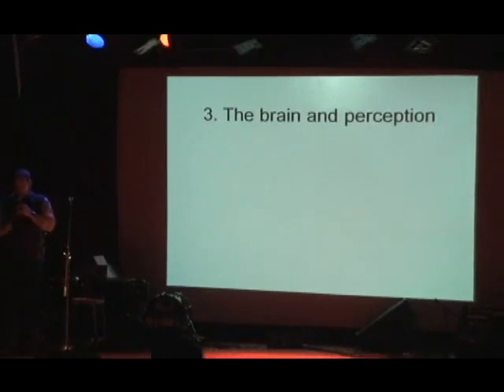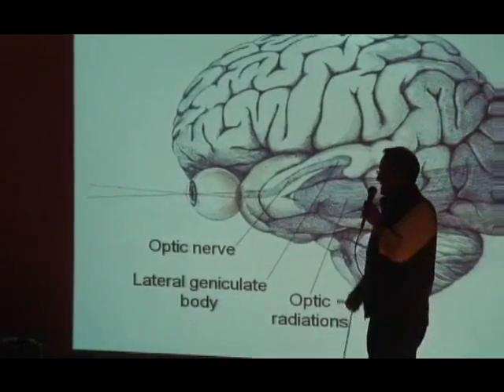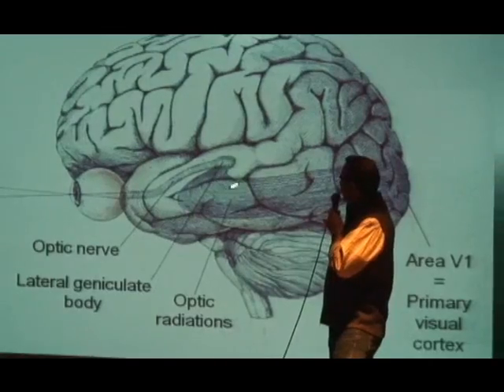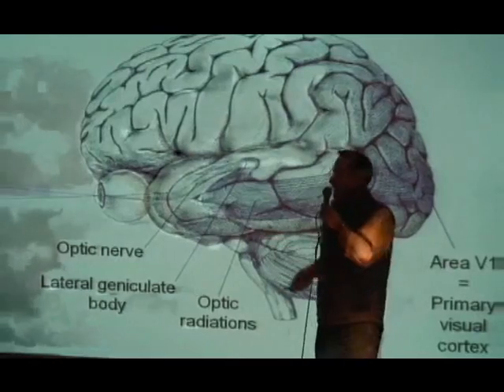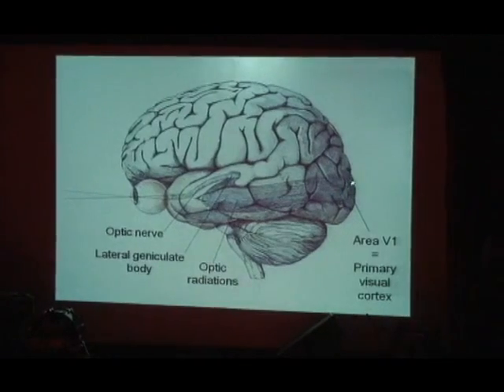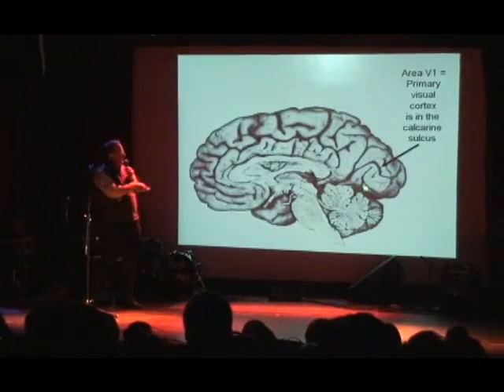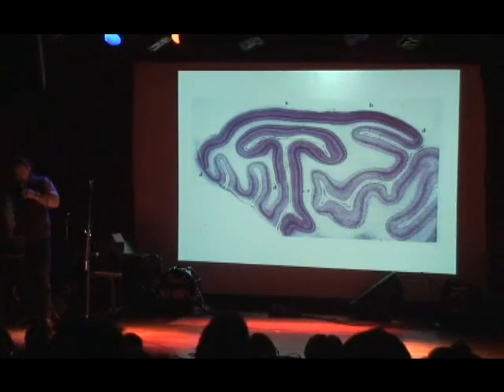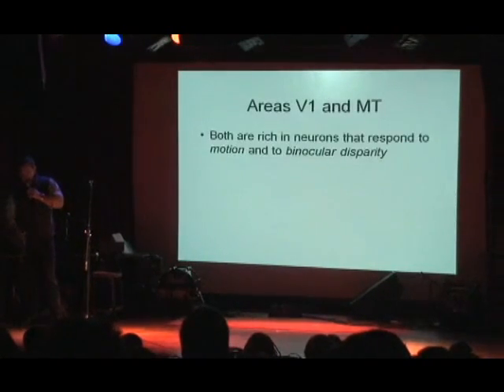Illusions, the Brain, and How We See Part 2: The Brain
Dr. Ben Backus presenting at the Secret Science Club based at the Bell House in Brooklyn New York.